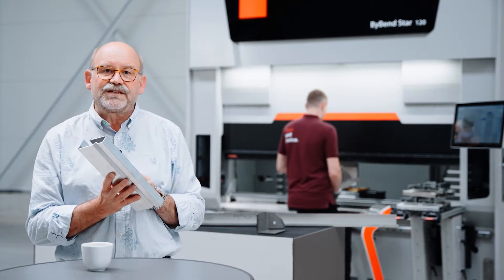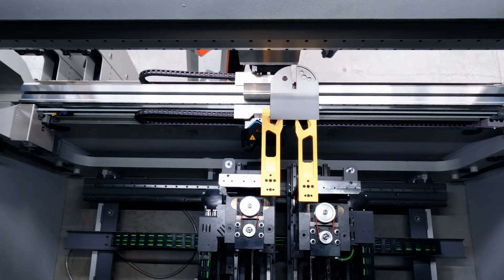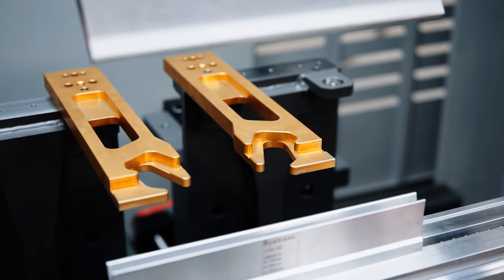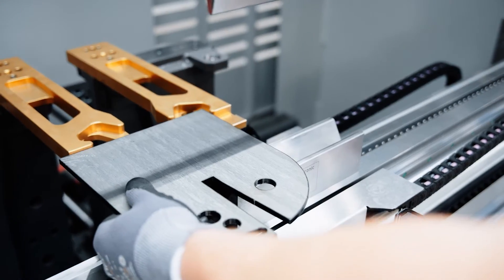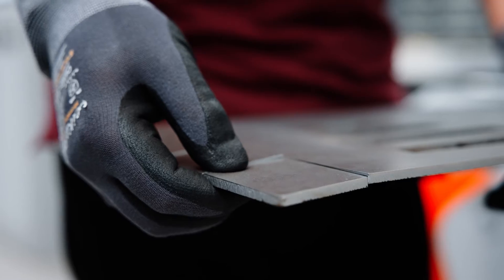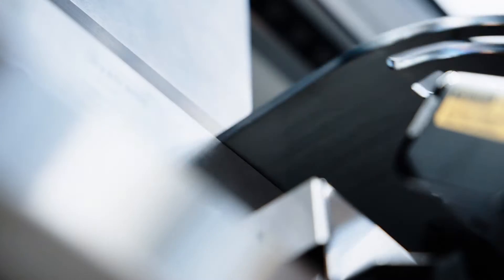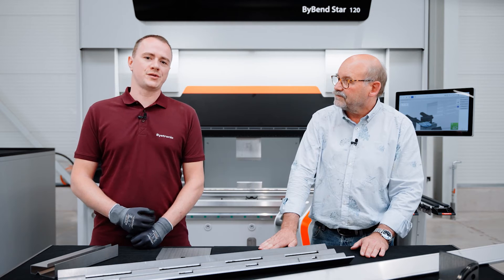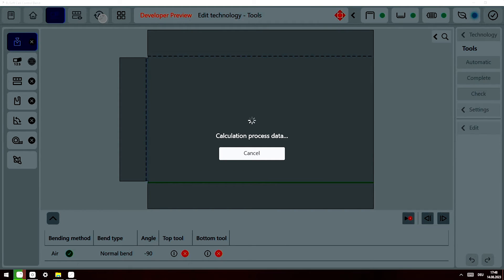Bystronic Pressbrake | ByBend Star 120 (English)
Make use of the space in your production. The ByBend Star 120 is a metal press brake with minimal space requirements. It offers you bending technology for the highest demands in:

- Process speed
- Flexibility
- Accuracy

It is just right when applications are too big for a "small" machine and too small for a "big" machine.